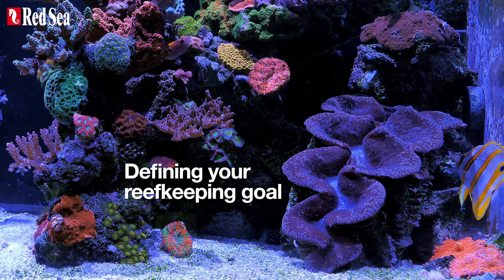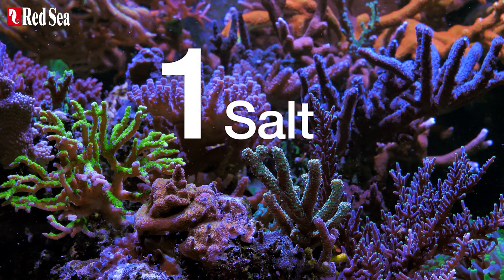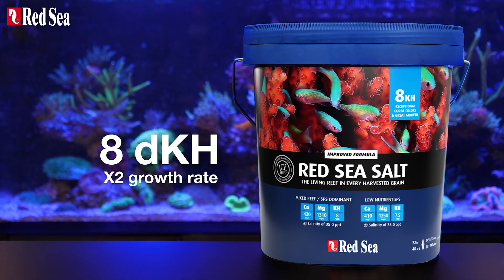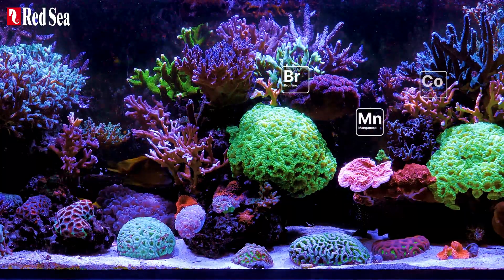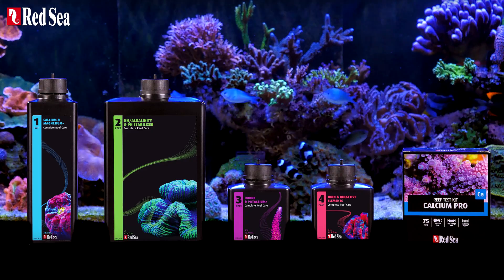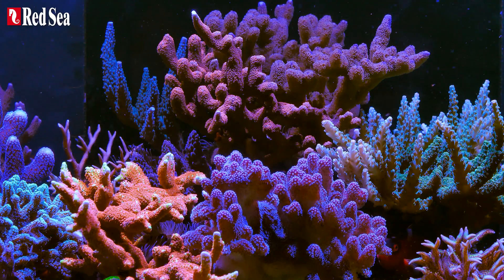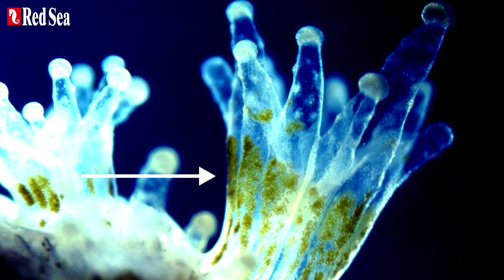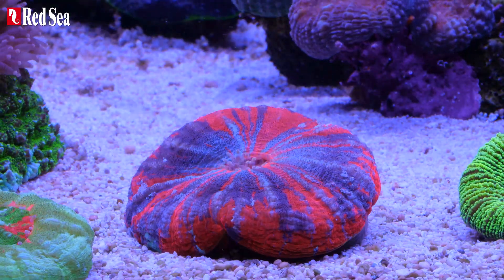Red Sea’s Reef Care Program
The Reef Care Program is a complete and holistic program that ensures a thriving, beautiful coral reef aquarium.

Over the past two decades, its research-based, reef-safe, approach has yielded tens of thousands of successful reef tanks with diverse reefkeeping goals.

Check out MyRecipe wizard for a tailor-made plan based on your tank type and reefing goals, complete with the recommended water parameters, supplementing program, and the premium salt that is best for you

For more information on the Reef Care Program, visit our